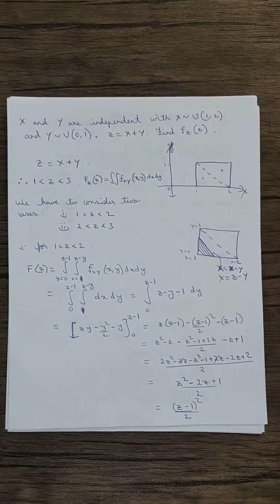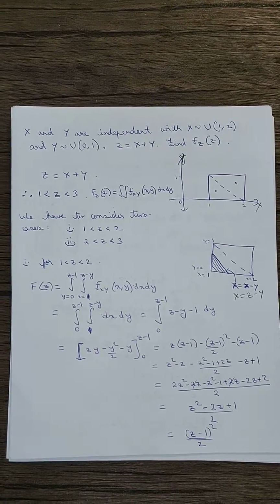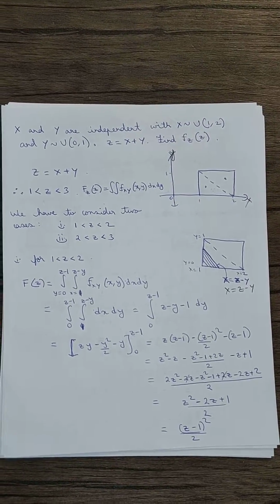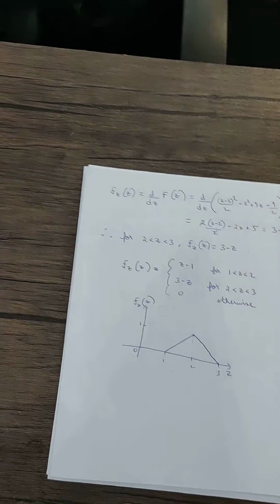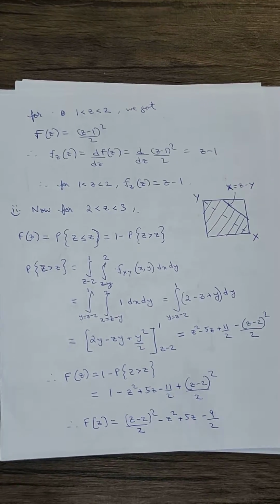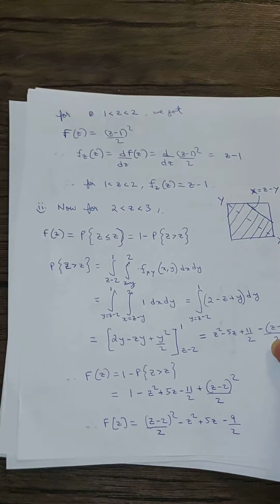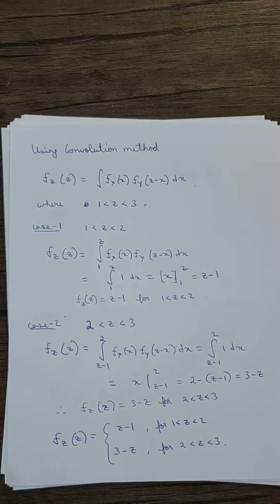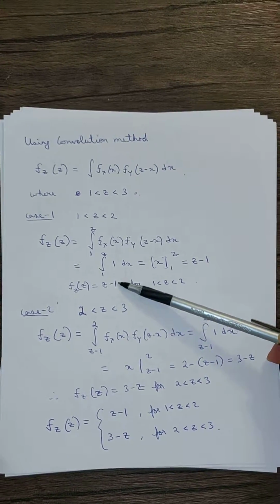HW5 Problem 1